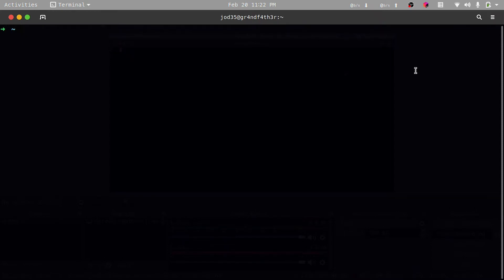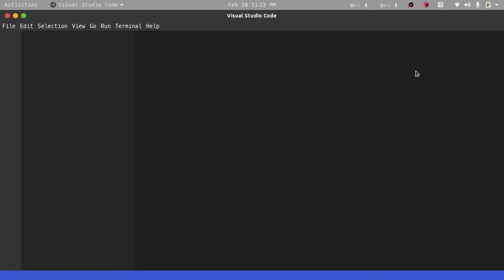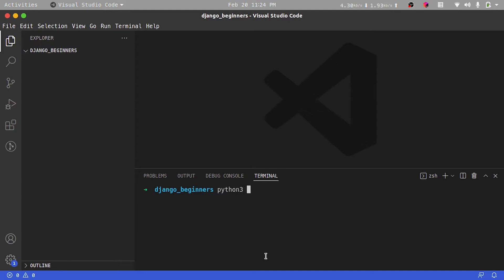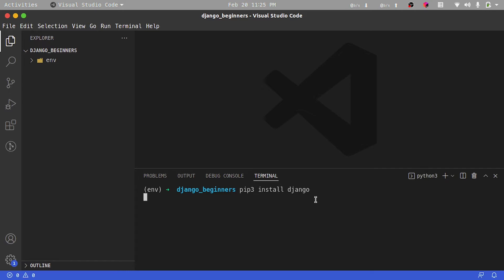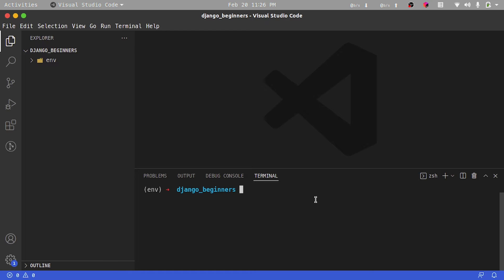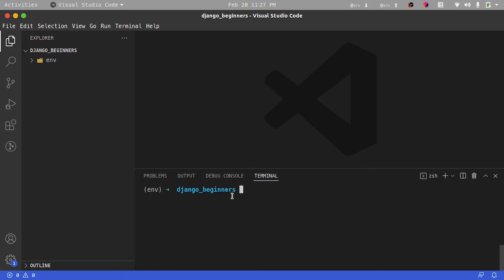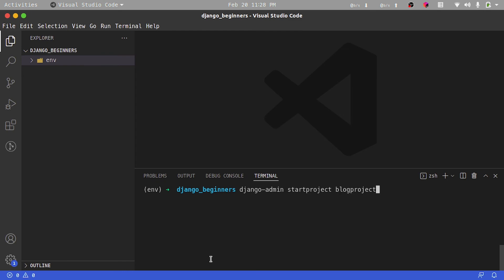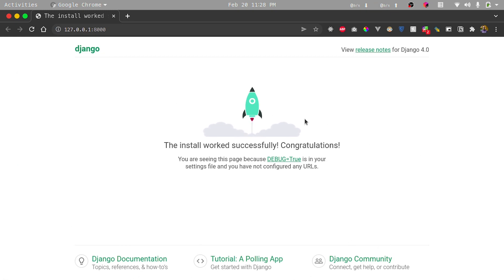Python Django Basics for Absolute Beginners #2 Installing Django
In this video, we look at how to install Django and how to set up a simple Django project. A Django project gives the settings that are shared among the different parts of the app.